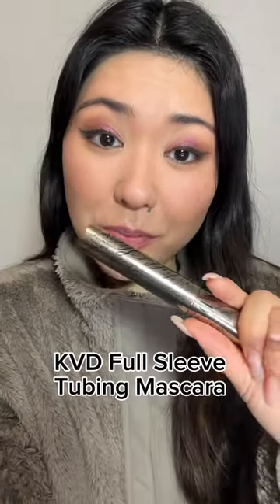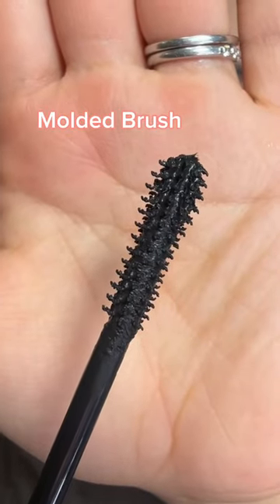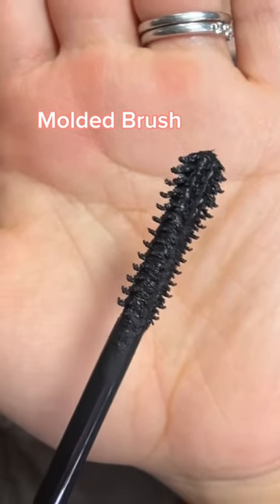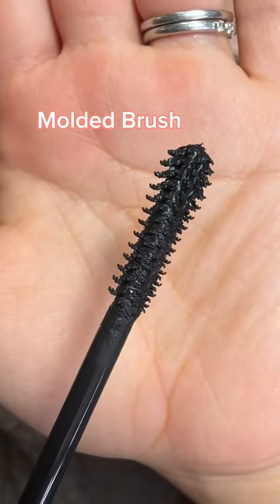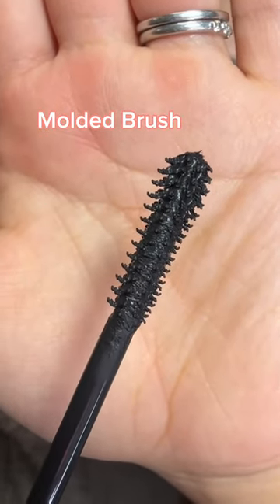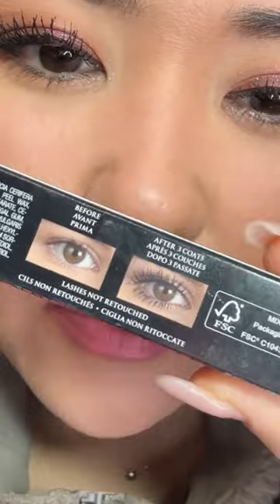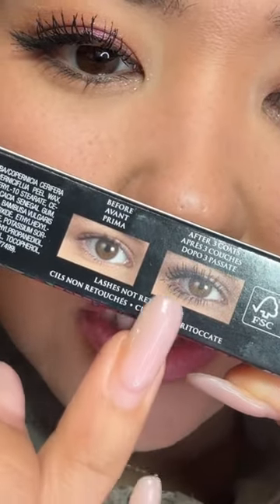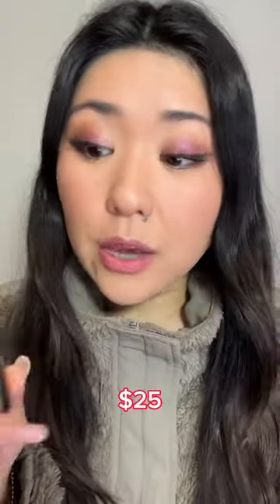Tubing Mascara by KVD Full Sleeve. Is it worth $25?!